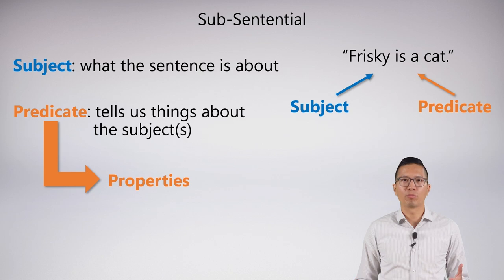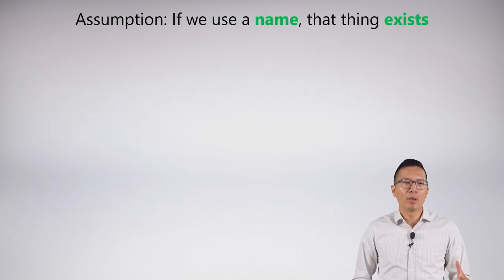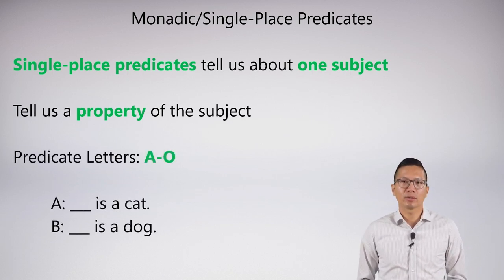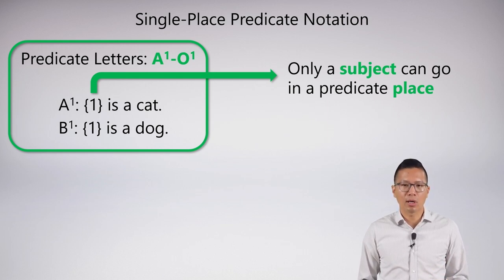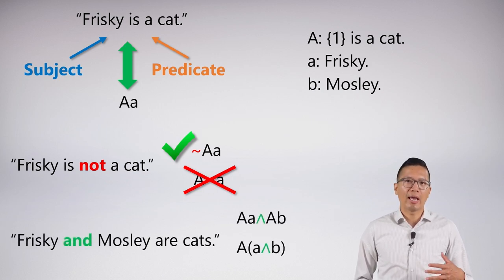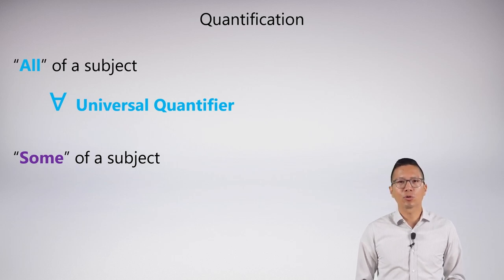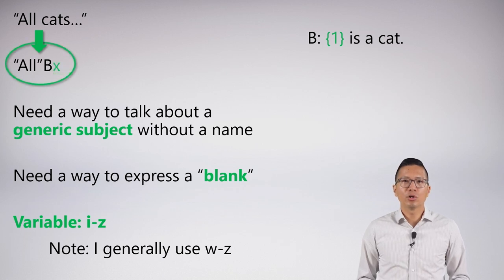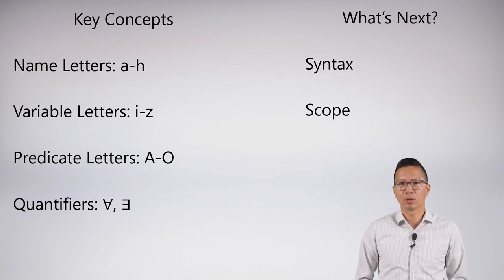Lecture: Unit 5 Lecture 1 Names, Predicates, and Quantifiers